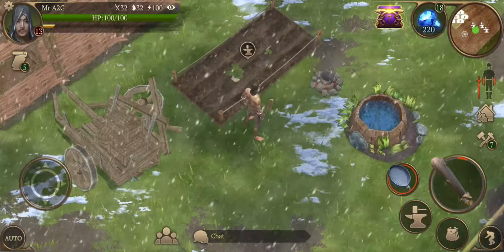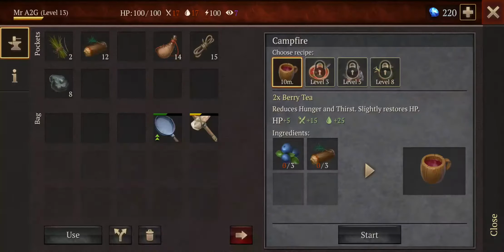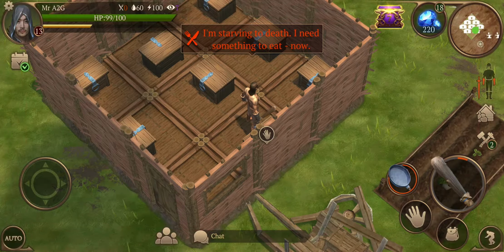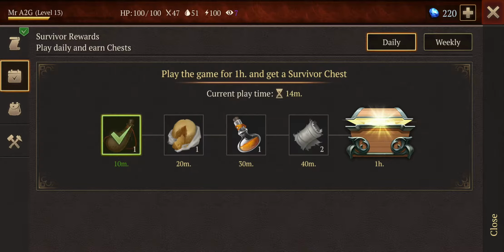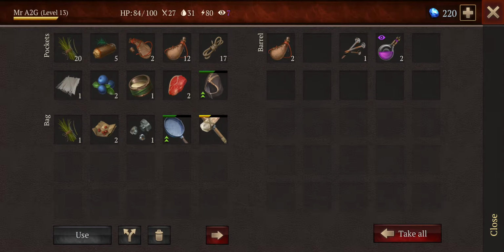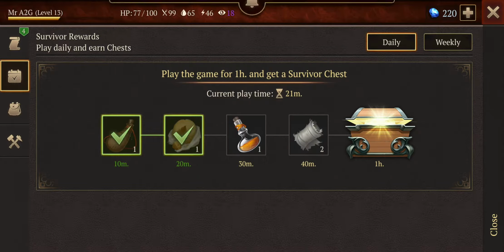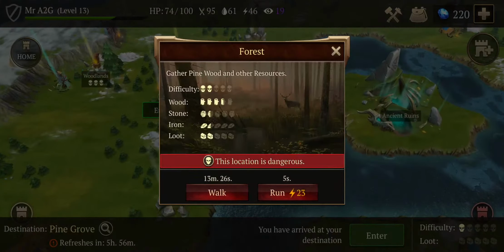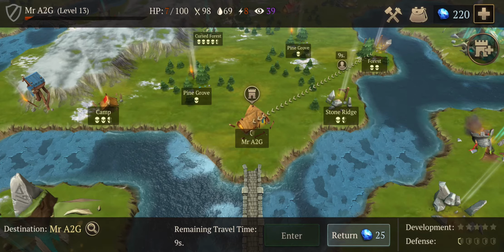Stormfall: Saga of Survival : (Ep 03) New Update!!! Version 1.02.2!! So many changes!!!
Hello Exiles and welcome to the new update!! Version 1.02.2!

This update brings a host of changes. This is where we start to see the hard work the devs are putting in to make this game great.

Lets get behind it!